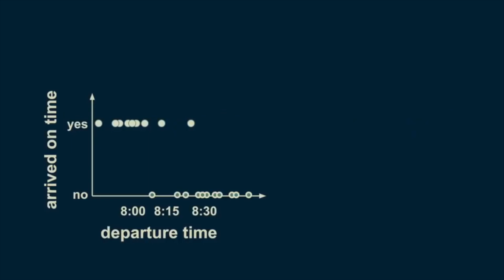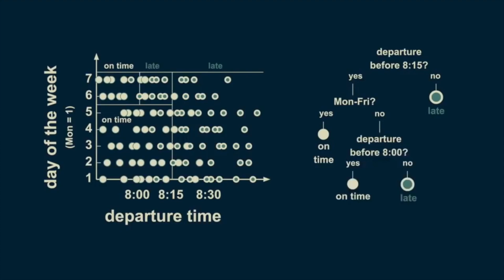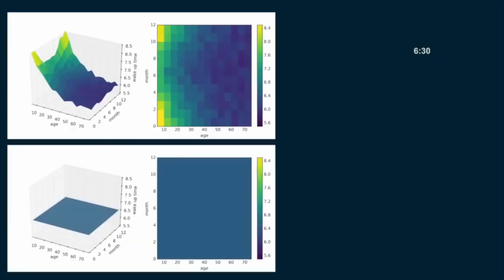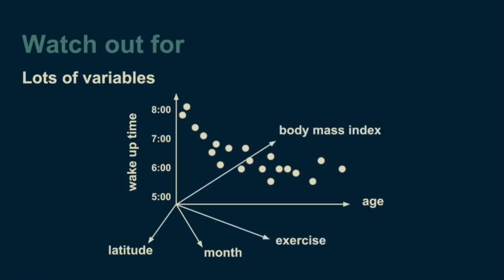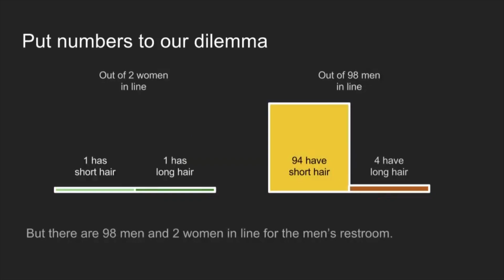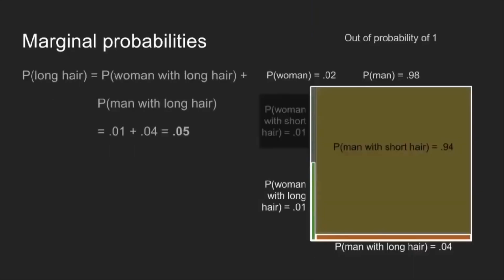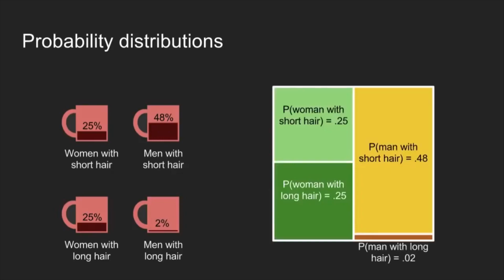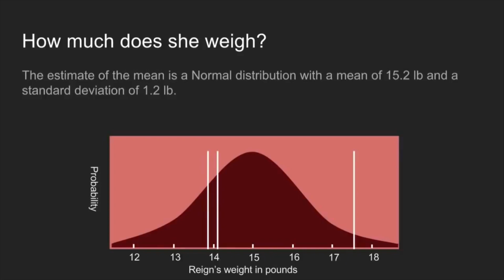Machine Learning Algorithm Tutorial - Part 1 (How decision trees and Bayesian inference work)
In this video how decision trees and how Bayesian inference work have been taught.
Machine learning is an application of artificial intelligence (AI) that provides systems the ability to automatically learn and improve from experience without being explicitly programmed. Machine learning focuses on the development of computer programs that can access data and use it learn for themselves.
Decision tree builds classification or regression models in the form of a tree structure. It breaks down a data set into smaller and smaller subsets while at the same time an associated decision tree is incrementally developed.
Bayesian inference is a method of statistical inference in which Bayes' theorem is used to update the probability for a hypothesis as more evidence or information becomes available. Bayesian inference is an important technique in statistics, and especially in mathematical statistics.

Credit: @BrandonRohrer